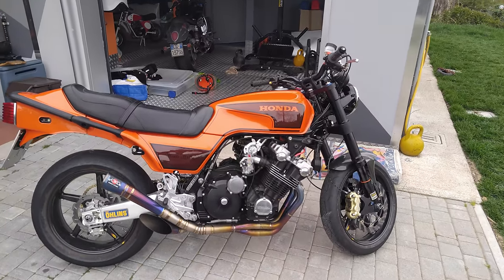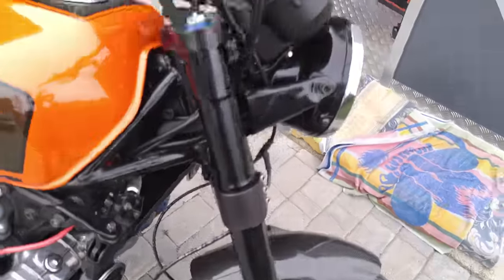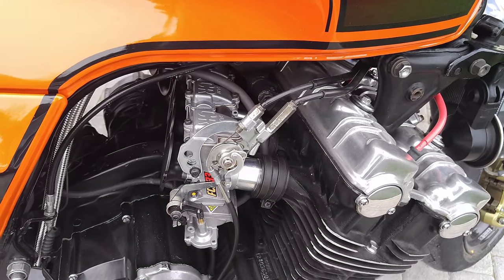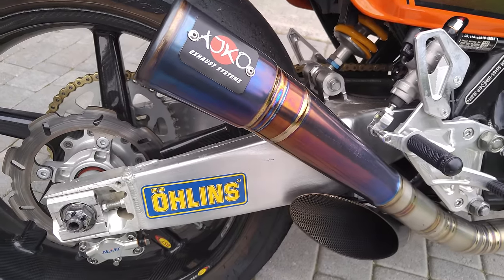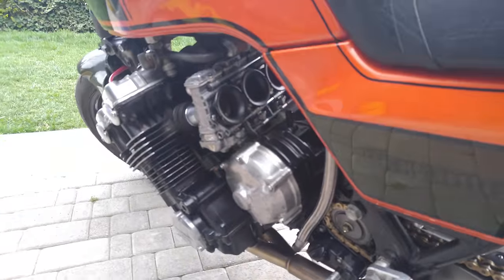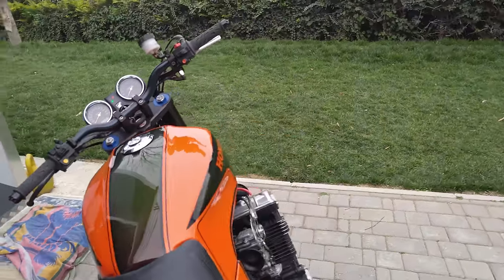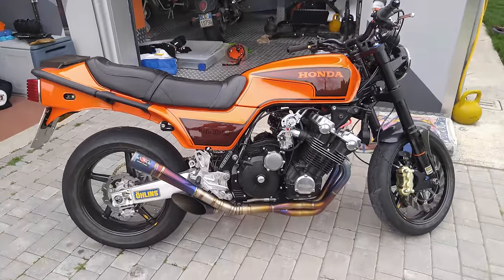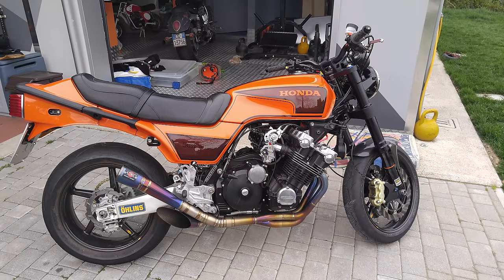Honda CBX 1000 Pro Link restomod 1981 -explained and SOUND Misterhelmet -ＣＢＸ1000改造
This is my 1981 CBX 1000 Pro Link restomod bike.
Altida Technology in Morlupo, Rome, has built it up under my request and specifics.

Paint by Chris Paint Roma
AJKO exhaust
Marzocchi forks
Brembo and Nissin brakes
BST carbon wheels
Ohlins suspensions
Keihin FCR carburettors
Accossato handlebar